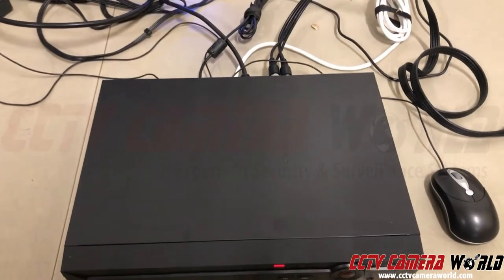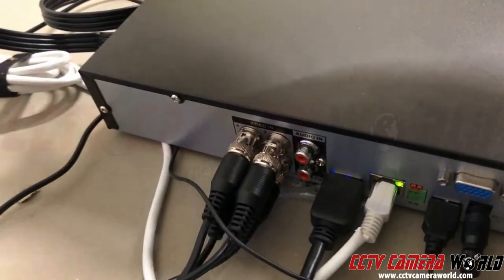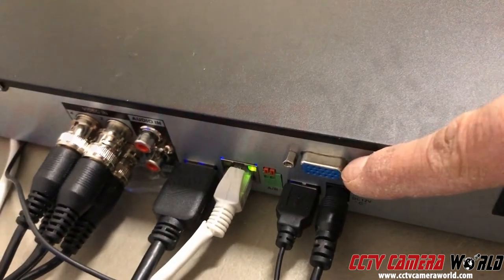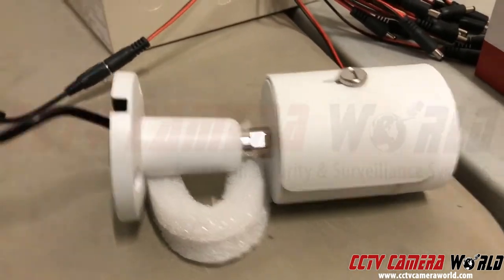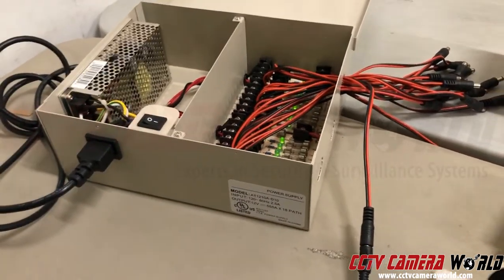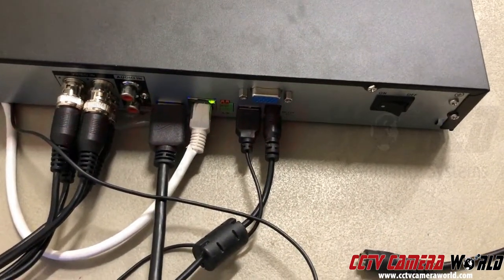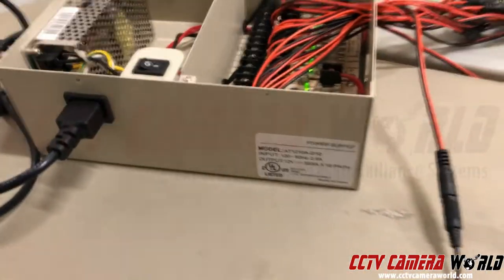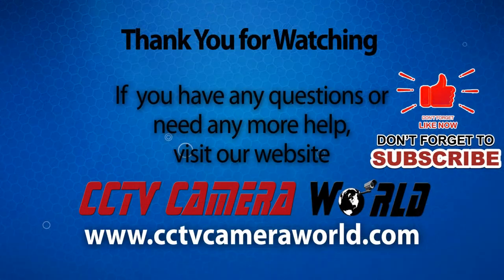How to Replace a QSEE DVR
CCTV Camera World walks you through some of the processes for replacing your QSEE DVR with a professional security DVR from Avalonix. We show you how to locate your DVR, and other components of the system such as a CCTV power box. We also explain the different types of wiring that is used in coax cable based security camera systems. We show how to tell the difference between a DVR and NVR system.

When contacting us, we ask that you provide us the following key pieces of information about your existing system:

1) Picture of the make and model of your DVR. There should be a label located on the bottom, side or front of the unit.
2) Provide a picture of the back of the DVR where the cables are connected.
3) A picture of the main menu screen of the DVR
4) A picture of the power supply that powers the existing system

Don't worry about replacing the wiring; most BNC tipped coax cable will suffice. Only if you want to upgrade to 2K, or 4K security cameras should you be concerned about your existing cable.

If you're shopping to replace your QSEE security cameras be sure to browse our selection of security cameras here: